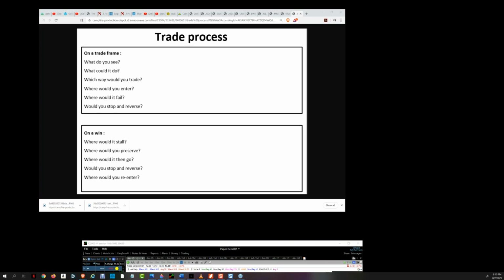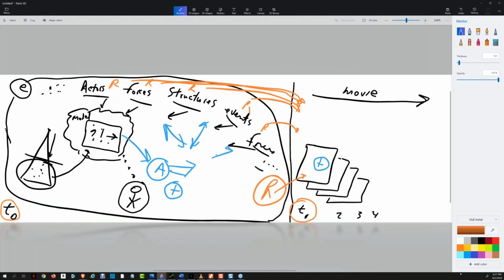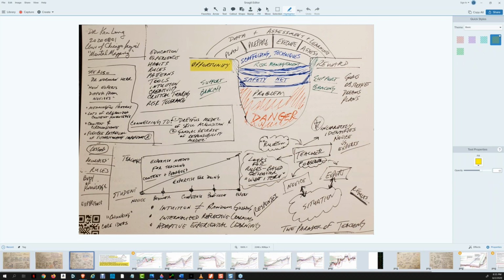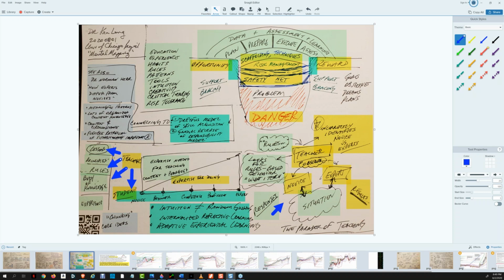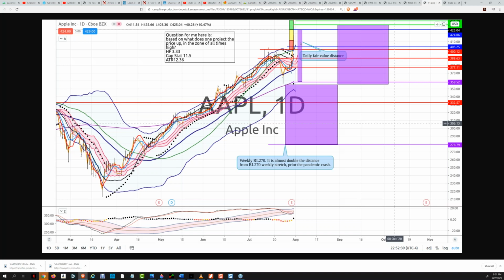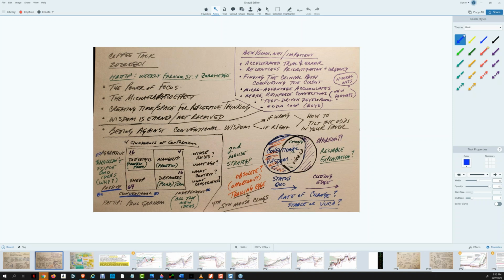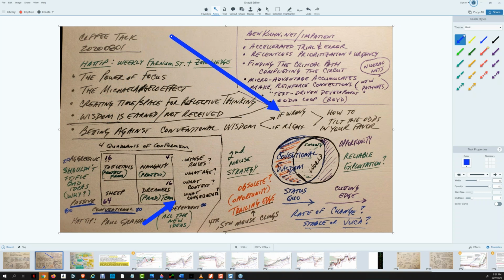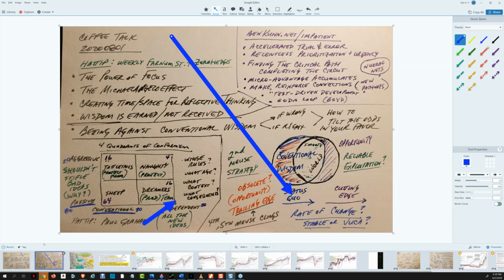strategy20200802podcast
Ken Long
Ken Long Daily Trading Plan